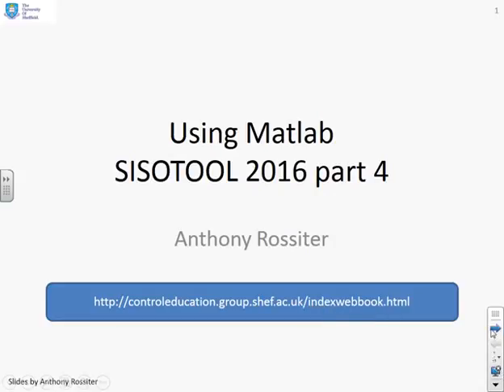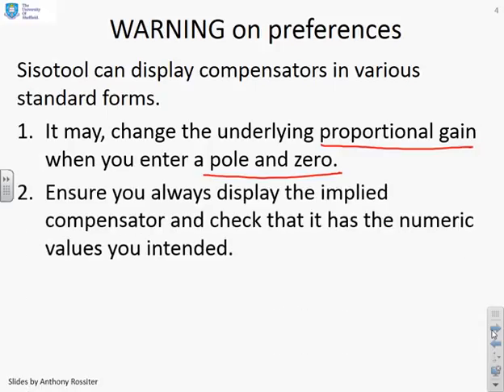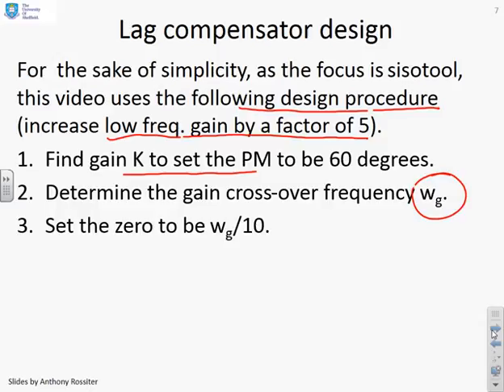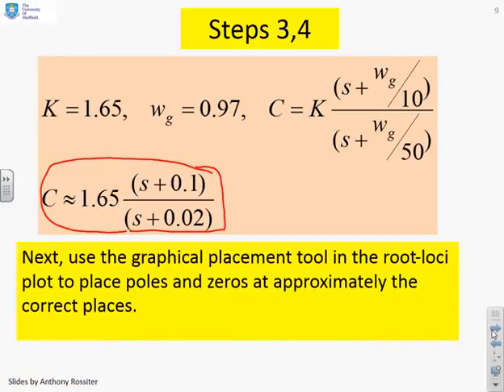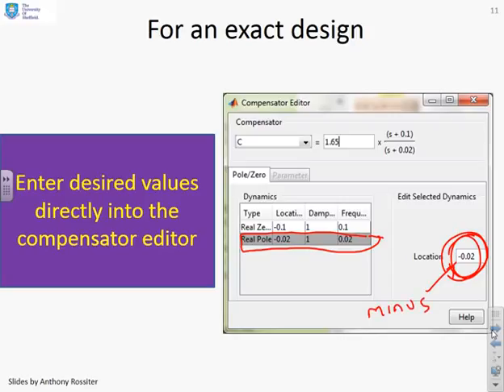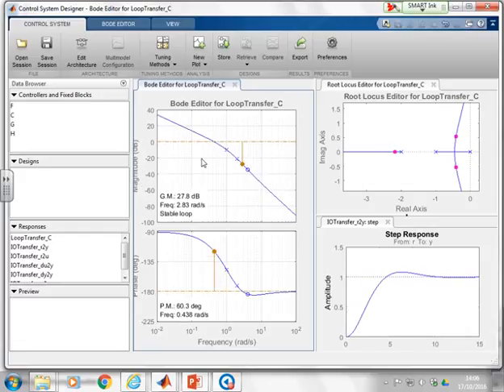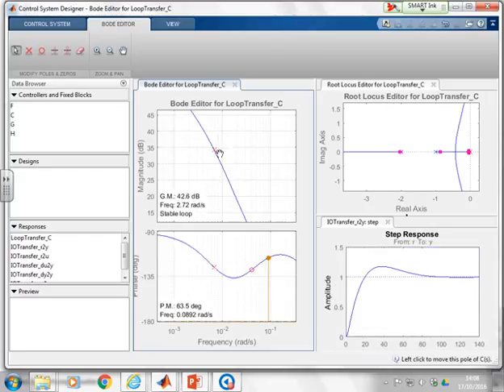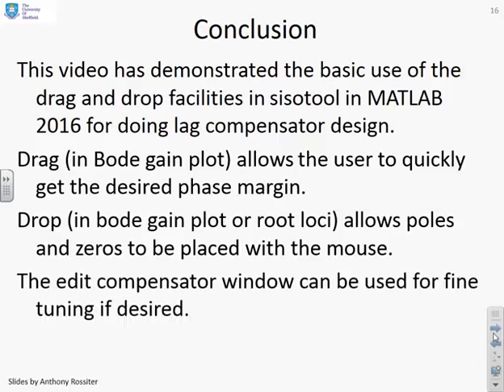sisotool with Matlab 2016 - lag compensator design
sisotool has excellent functionality for entering and displaying compensator poles and zeros. This video shows how the drag and drop functions allow a quick graphical based design, without recourse to number crunching, which give a lag compensator close to an equivalent which would require detailed algebra and computation.